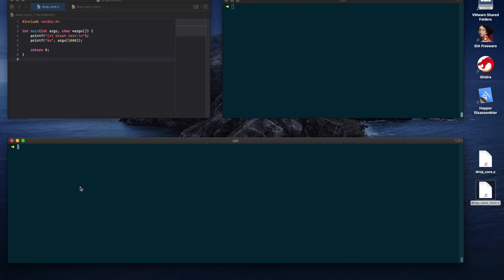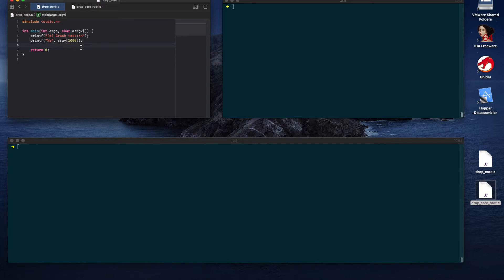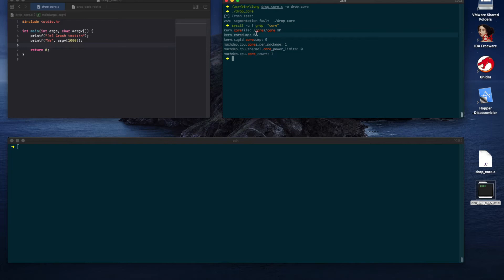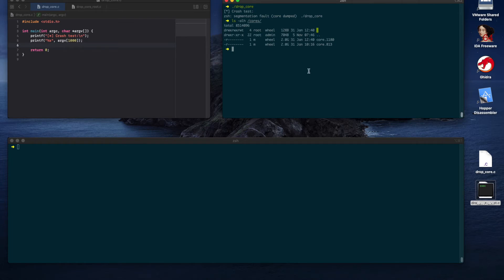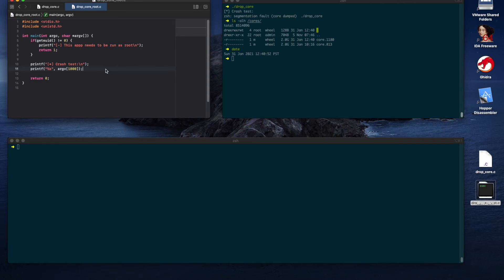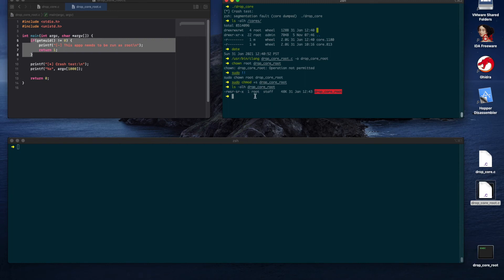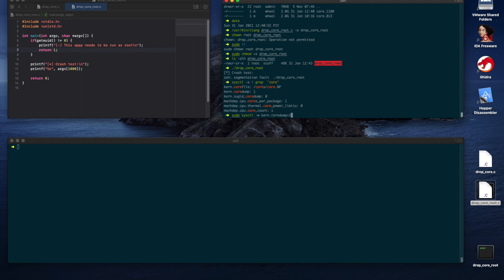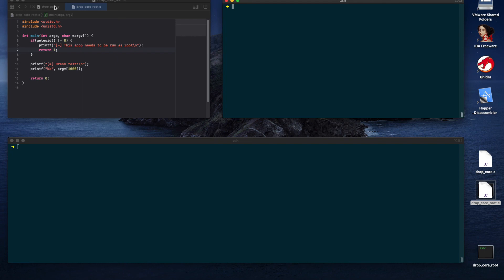Analysing Core Dumps (Part 1)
In this video we will simulate a segmentation fault and see how to enable core dumps creation, for both normal and SUID/SGID binaries.

⚔️ Simulate segmentation faults
⚔️ Manage kernel parameters using sysctl
⚔️ Enable core dumps for SUID/SGID binaries

If you liked this video and you want to learn hands-on how to analyse malware threats, with real samples and practical exercises, find us on Udemy :